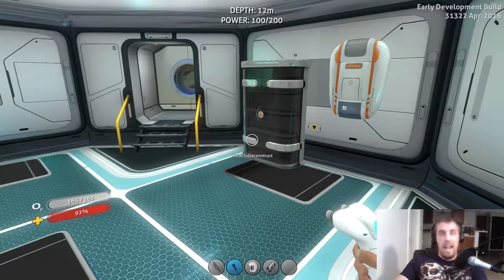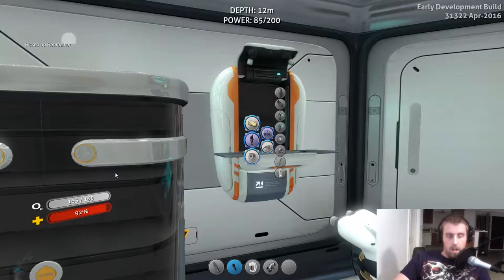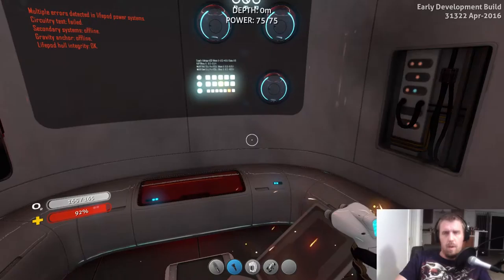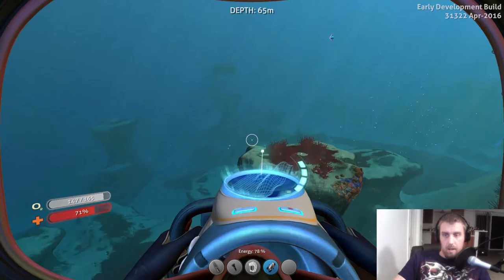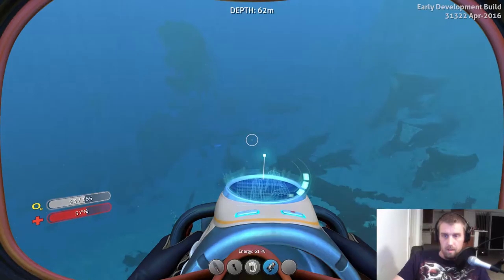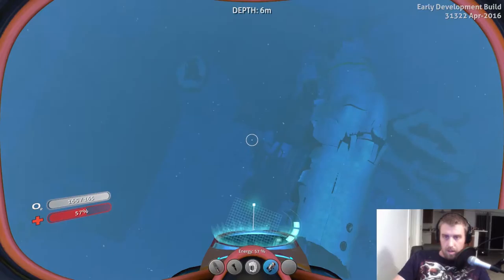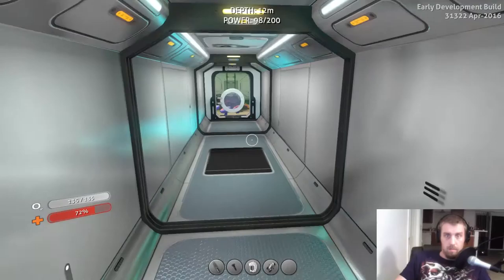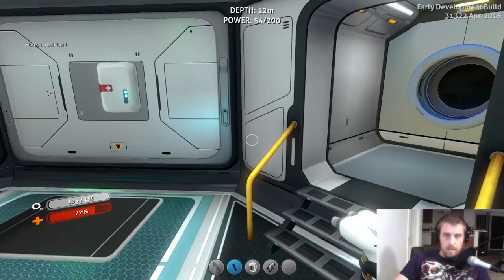Let's Play Subnautica: Ep 6 - Sea Moth! ~ 1080p HD Early Access PC Gameplay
Hey everybody! Welcome back to Subnautica, now with face cam! In this one we build a sea moth and explore a bit.

Game Links

My Links